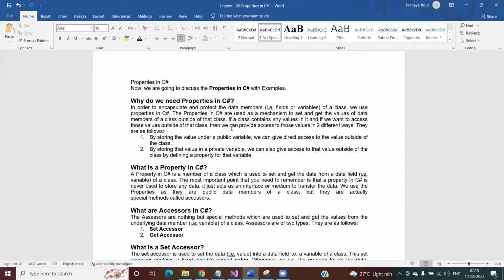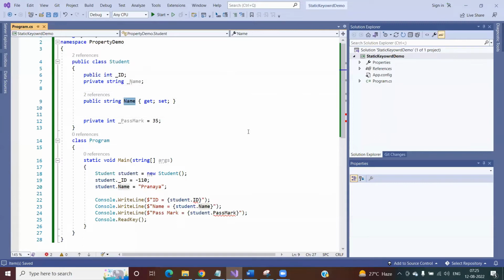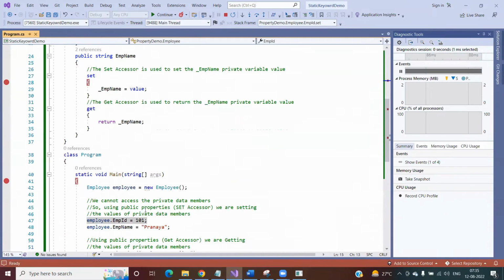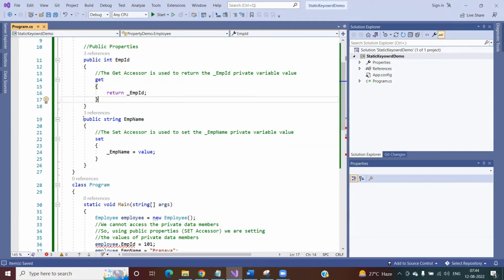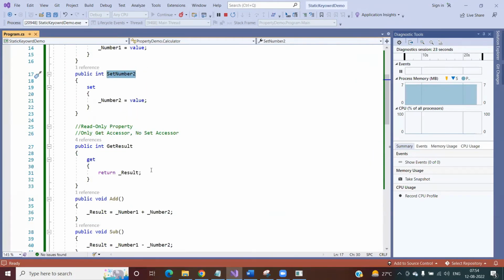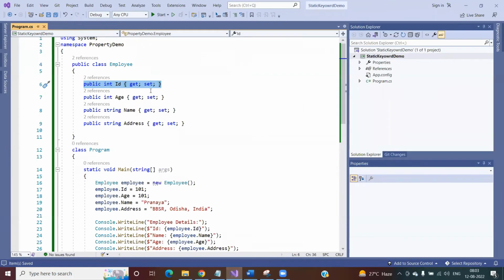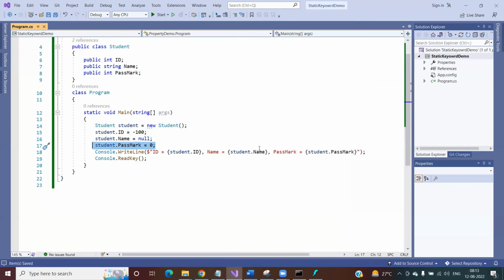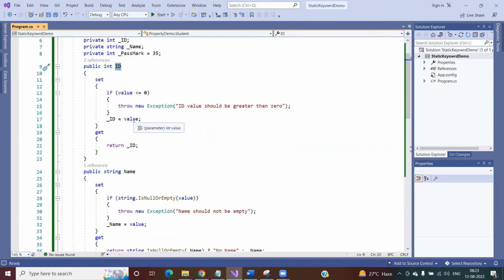Properties in C# with Examples | Why we need Properties in CSharp with Examples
Properties in C# with Examples
In this video, I am going to discuss the Properties in C# with Examples. As part of this article, we are going to discuss the following pointers related to properties in detail.
Why do we need Properties in C#?
What is a Property in C#?
What are Accessors in C#?
What is a Set Accessor in CSharp?
What is a Get Accessor in CSharp?
What are the different types of Properties supported by C#.NET?
What is Read-Only Property in CSharp?
What is Write Only property in CSharp?
What is the Read Write property in CSharp?
What are the Advantages of using Properties in C#?
What is the default accessibility modifier of Accessors in C#?
What are Symmetric and Asymmetric Accessors in C#?
What are Auto-Implemented Properties in C#?
Why do we need Properties in real-time applications with an example in CSharp?

In order to encapsulate and protect the data members (i.e. fields or variables) of a class, we use properties in C#. The Properties in C# are used as a mechanism to set and get the values of data members of a class outside of that class. If a class contains any values in it and if we want to access those values outside of that class, then we can provide access to those values in 2 different ways. They are as follows:
1. By storing the value under a public variable, we can give direct access to the value outside of the class.
2. By storing that value in a private variable, we can also give access to that value outside of the class by defining a property for that variable.

A Property in C# is a member of a class that is used to set and get the data from a data field (i.e. variable) of a class. The most important point that you need to remember is that a property in C# is never used to store any data, it just acts as an interface or medium to transfer the data. We use the Properties as they are public data members of a class, but they are actually special methods called accessors.

The Assessors are nothing but special methods which are used to set and get the values from the underlying data member (i.e. variable) of a class. Assessors are of two types. They are as follows:
1. Set Accessor
2. Get Accessor

What is a Set Accessor?
The set accessor is used to set the data (i.e. value) into a data field i.e. a variable of a class. This set accessor contains a fixed variable named value. Whenever we call the property to set the data, whatever data (value) we are supplying will come and store inside the variable called value by default. Using a set accessor, we cannot get the data.
Syntax: set { Data_Field_Name = value; }

What is Get Accessor?
The get accessor is used to get the data from the data field i.e. variable of a class. Using the get accessor, we can only get the data, we cannot set the data.
Syntax: get {return Data_Field_Name;}